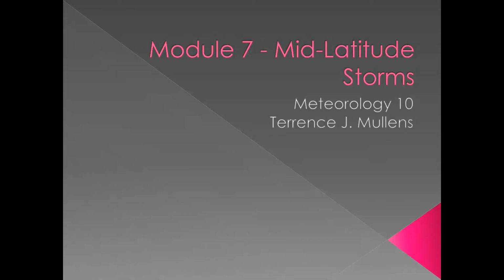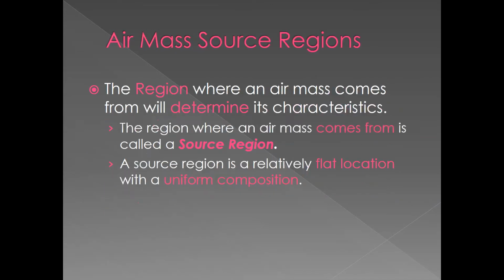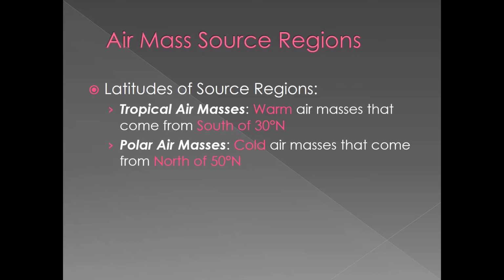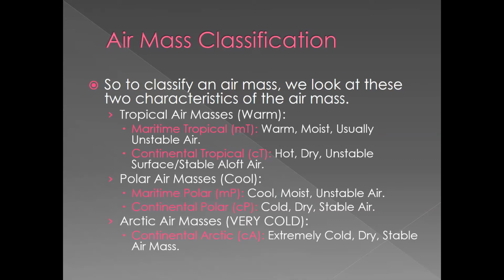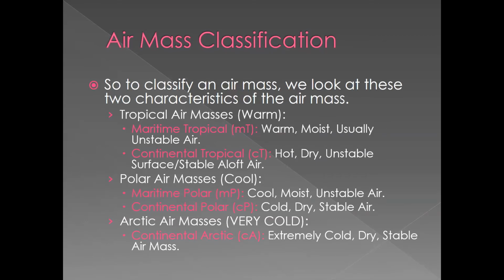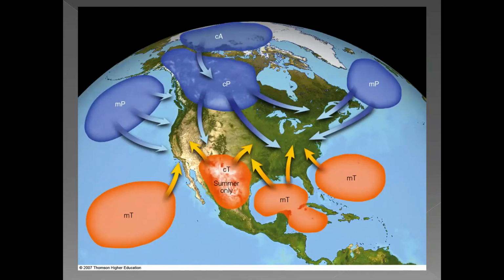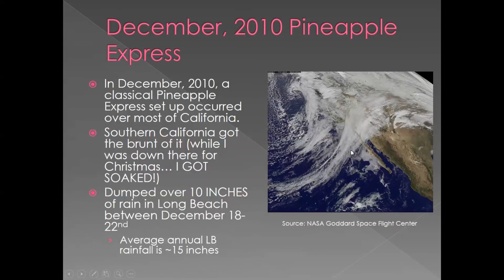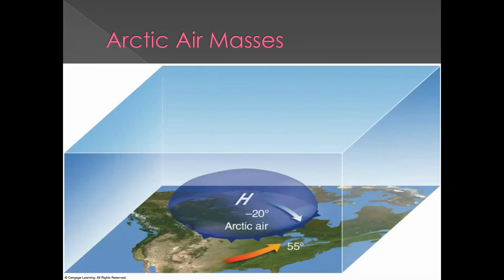Week 11 Lesson 1